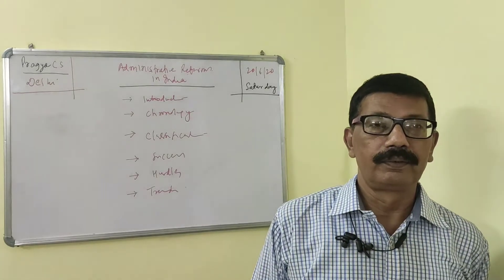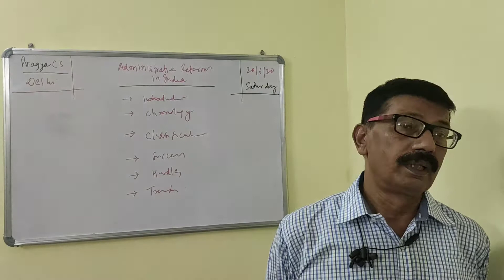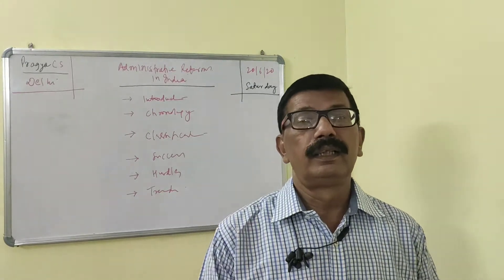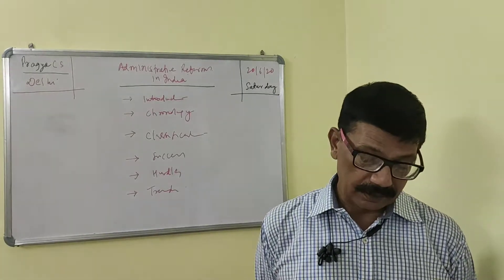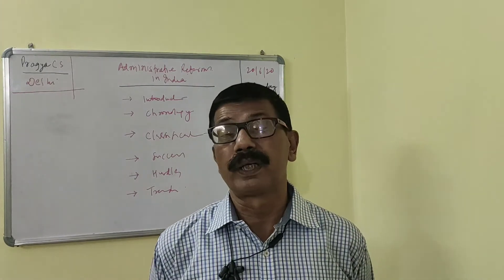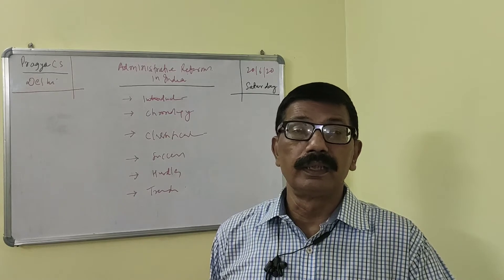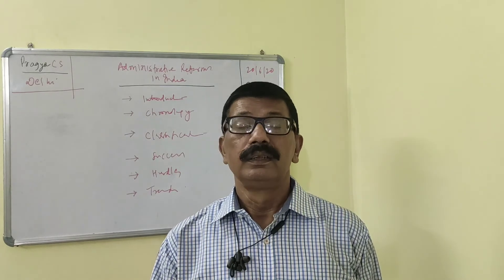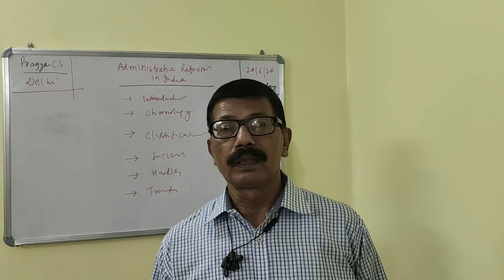154. Administrative Reforms in India - Public Administration BPSC 65th Mains